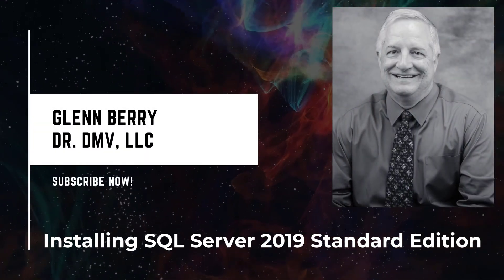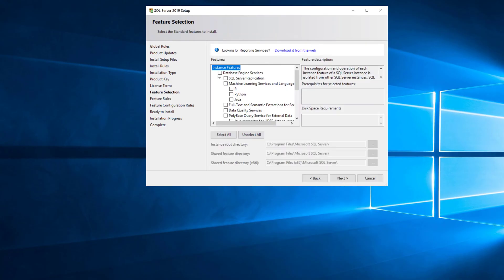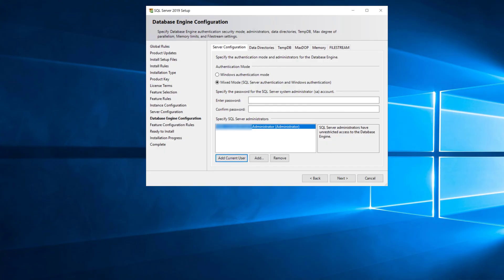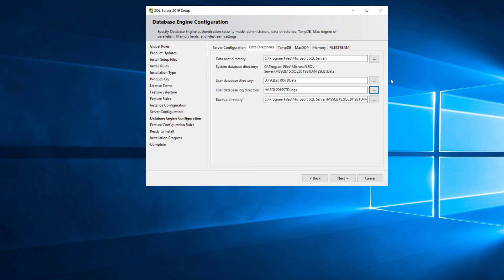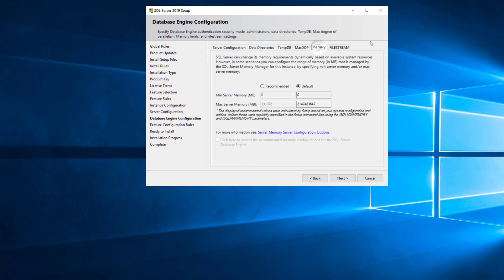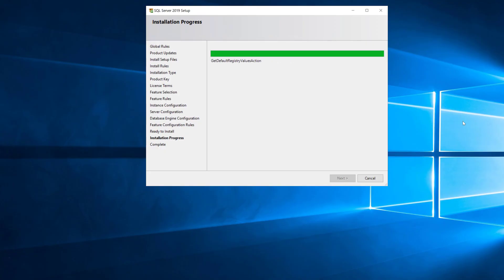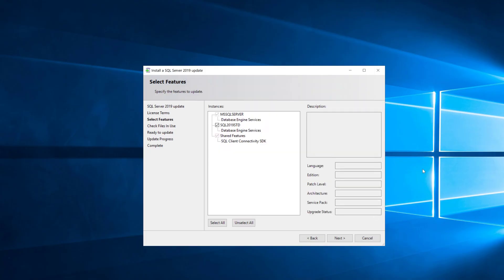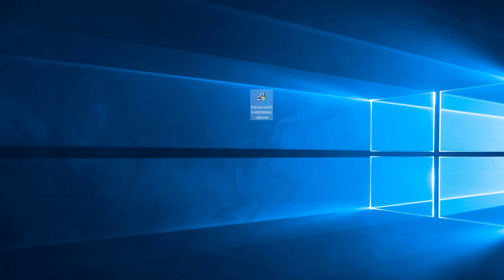Installing SQL Server 2019 Standard Edition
Glenn Berry demonstrates how to install a named instance of SQL Server 2019 Standard Edition on a server using the GUI installation option, including some important configuration options.

I also demonstrate how to install SQL Server 2019 Cumulative Update 9 on the instance in order to get the instance fully patched.

⏱️TIMESTAMPS⏱️
0:00 Intro
0:17 Installing SQL Server 2019 Standard Edition
5:51 Installing SQL Server 2019 CU9
7:31 Outro